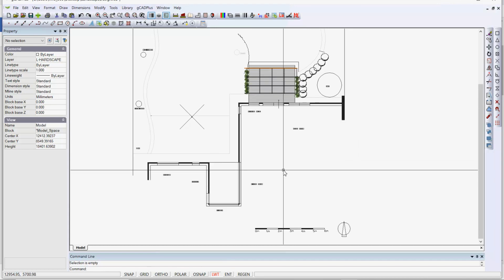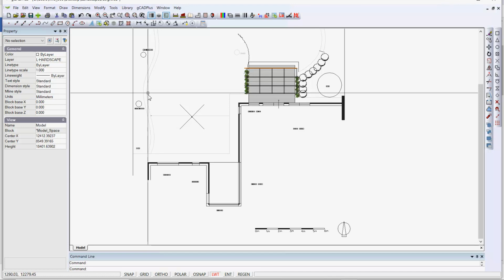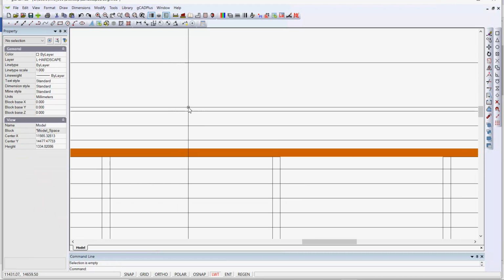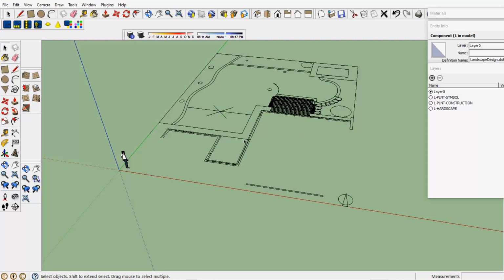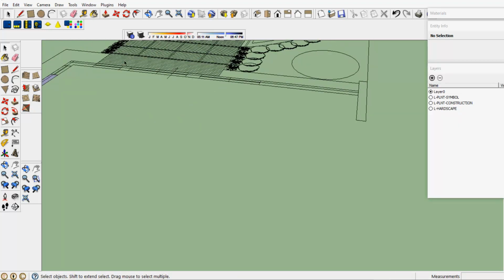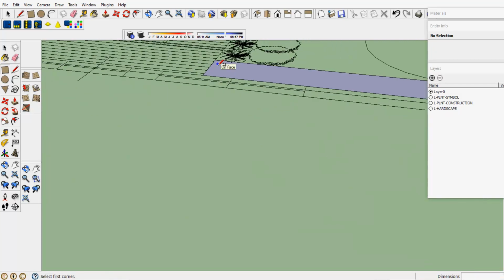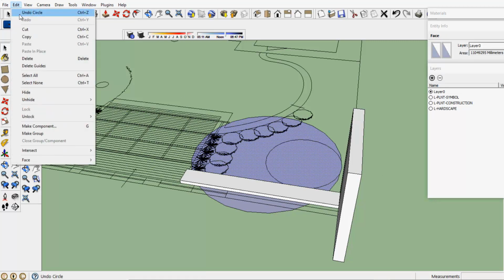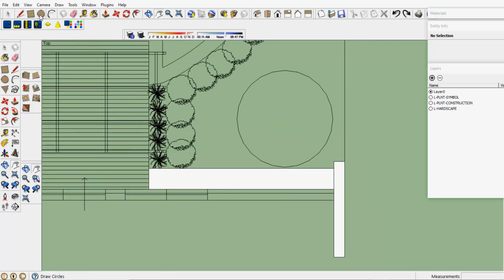Move landscape designs to SketchUp to quickly build 3D models - Part 1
We have included a tool in gCADPlus that can be used to easily export a copy of the design in DXF format. Some versions of SketchUp can then import the DXF file to provide a base for rapidly building a conceptual 3D model. This approach can be used to help clients visualize your intended design.